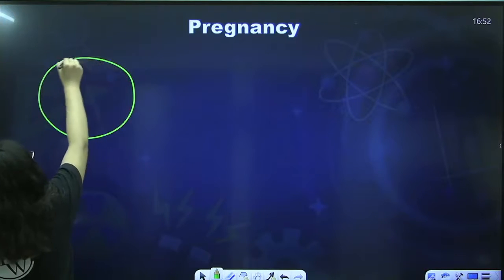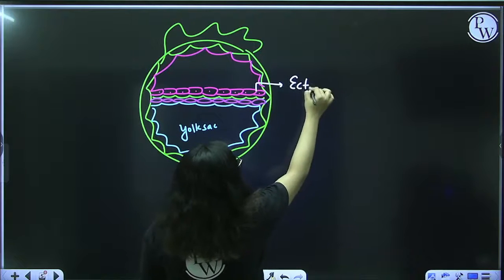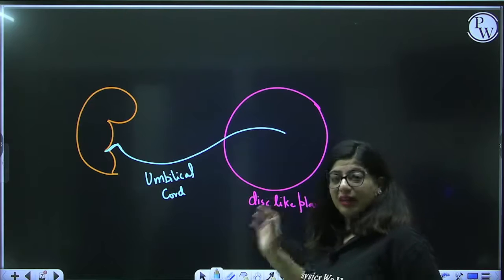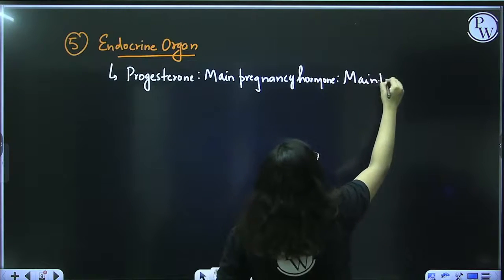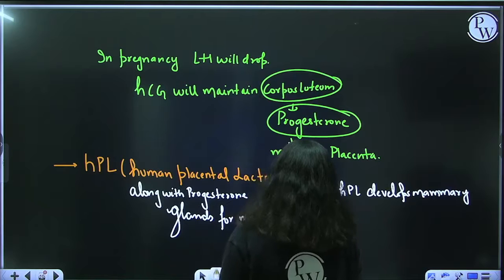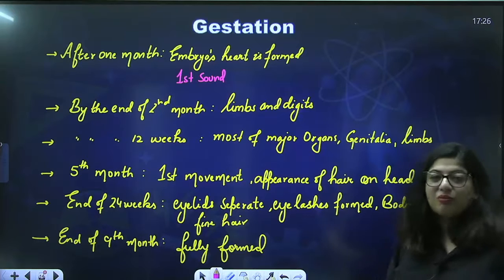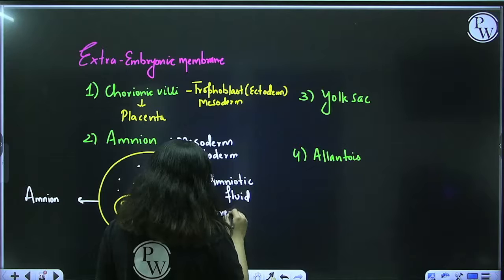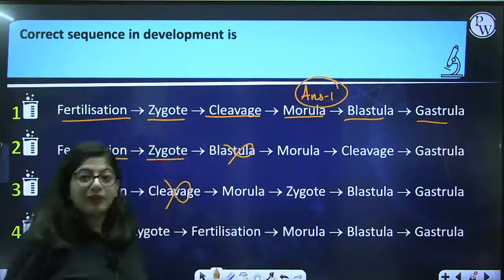Humen Reporeduction for class 12th neet jee